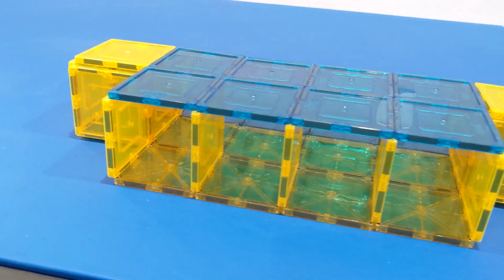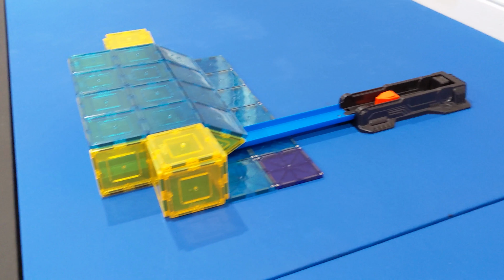How to make a Hot Wheels race car garage using Magnet Tiles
In this video, I'll show you how to make a race car garage for Hot Wheels or Micro Machine cars using magnet tiles. This garage has four bays and you can use a launcher to turn this into a 4 car race garage.

Amazon links are provided below to products used in this video:

Picasso Tiles